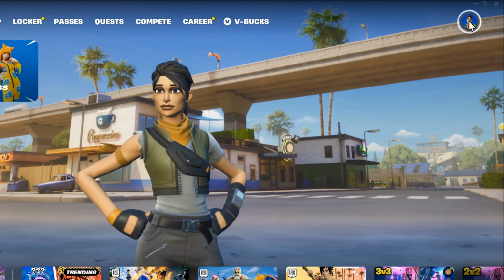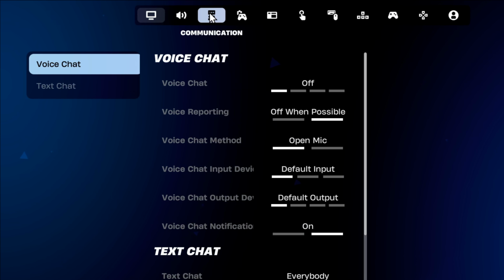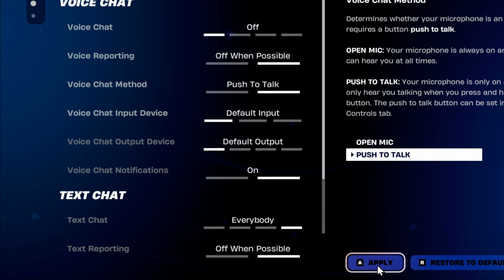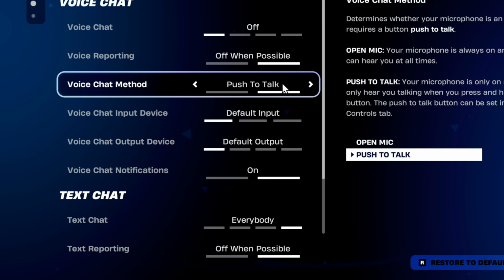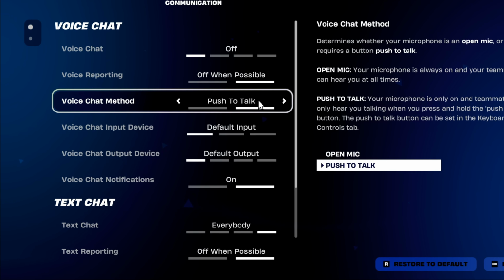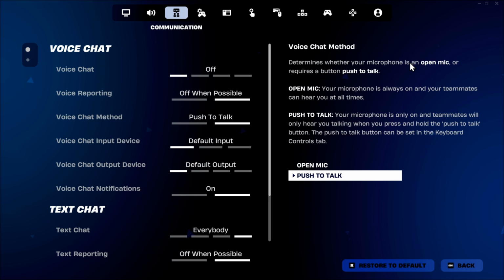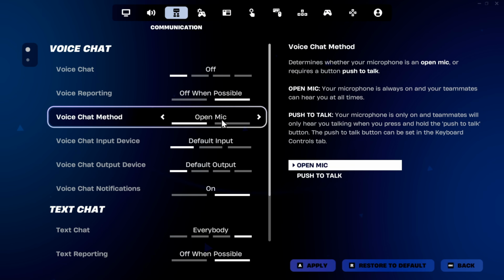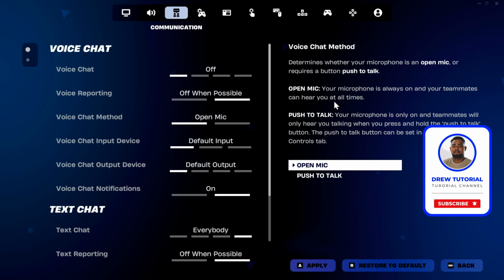Use Push to Talk in Fortnite for Clear Voice Chat (PC & Laptop)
How to turn on push to talk voice chat in Fortnite is an easy way to control when your microphone is active during gameplay. In this Drew Tutorial, I’ll show you how to enable the push to talk feature in Fortnite step by step using the latest in-game settings.

You’ll learn where the push to talk option is located, how to assign a push to talk key, and how to make sure voice chat works properly on PC and laptop. This guide is up to date and works with current Fortnite updates through 2026.

Using push to talk helps reduce background noise, improves team communication, and gives you more control during matches. Follow along and get your voice chat set up correctly in just a few minutes.

🎮 Check out related Fortnite tutorials from Drew Tutorial to improve your controls, audio, and overall gameplay experience.